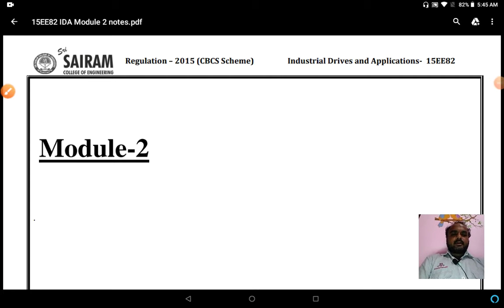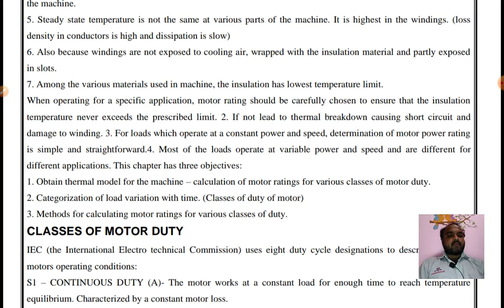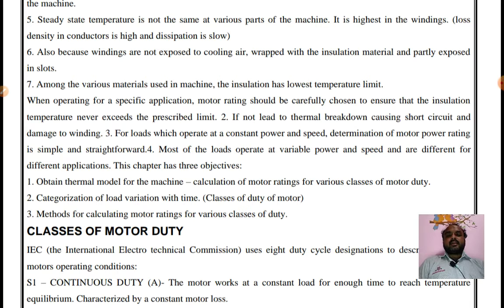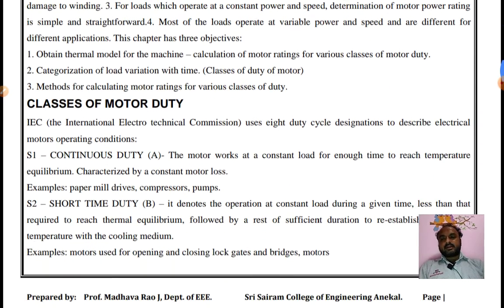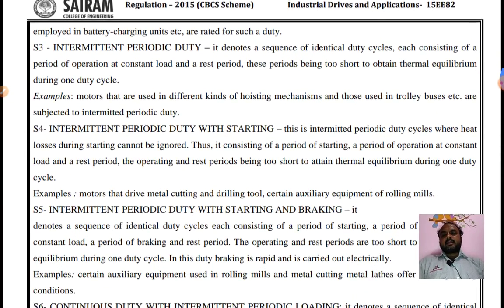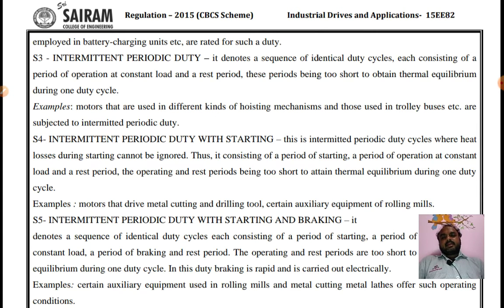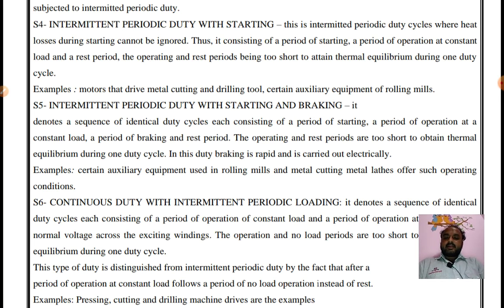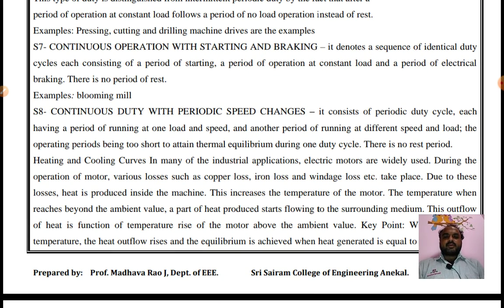Lecture Video_15EE82_Module_2_Classes of motor duty_Madhava Rao.J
Lecture Video_15EE82_Module_2_Introdluction, Selection  of motor ratings,
Classestor duty_Madhava Rao.J